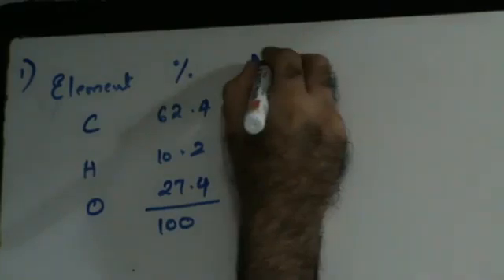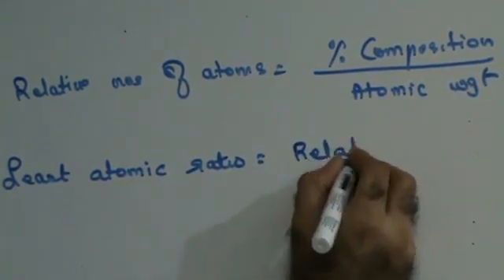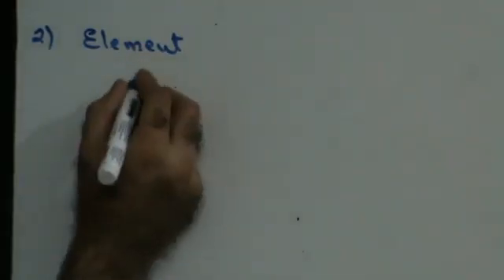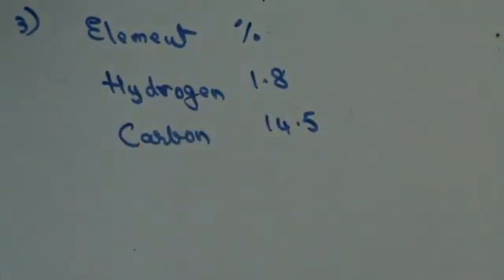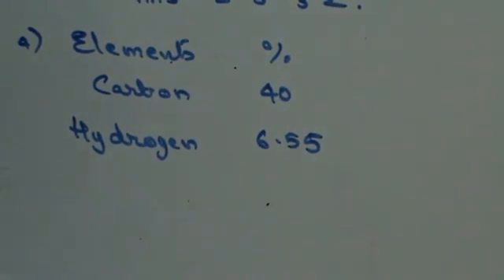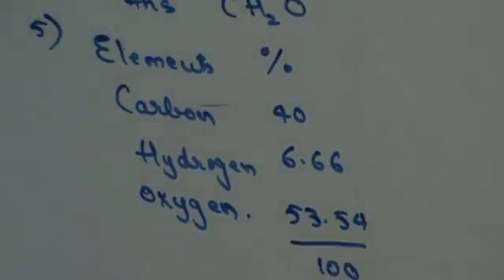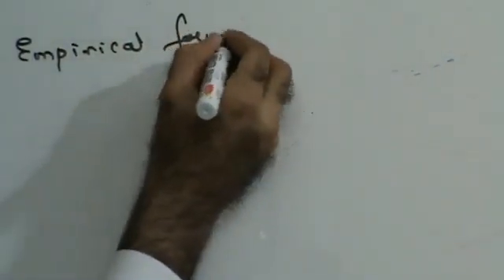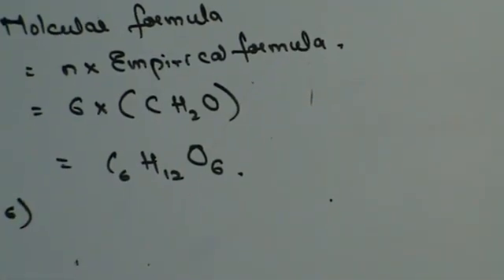11 chem chemistry of carbon compounds 2